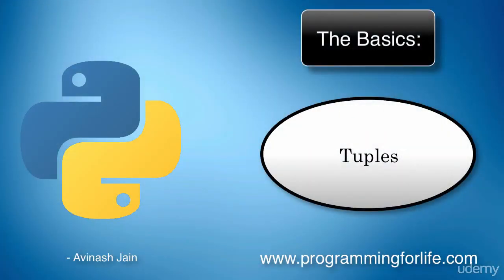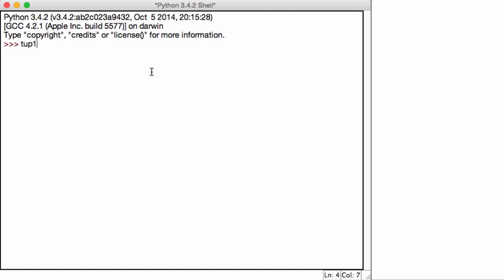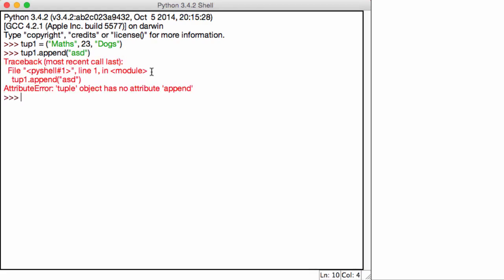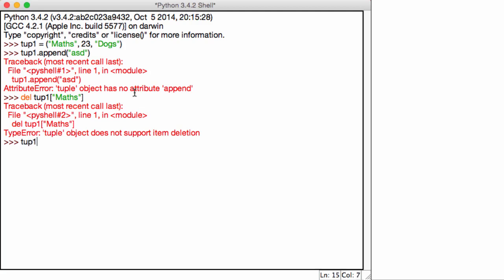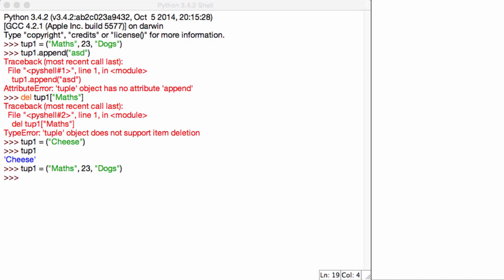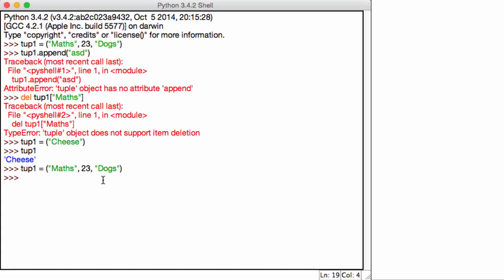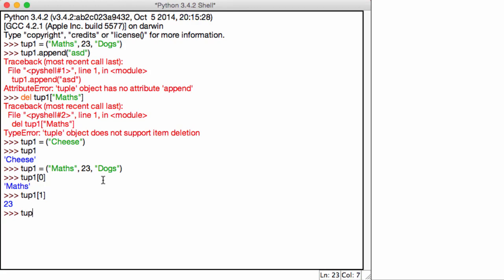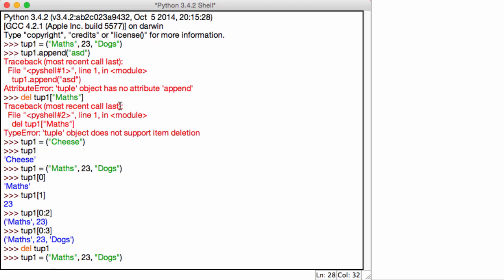(Introduction To Python Programming) 28-Tuples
Section: 3
All The Basics (Old)
28.Tuples